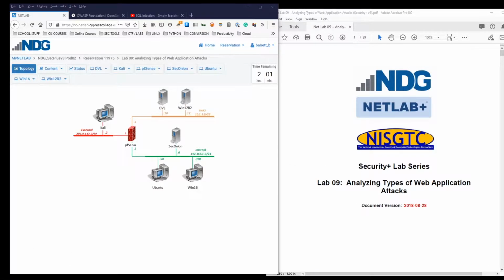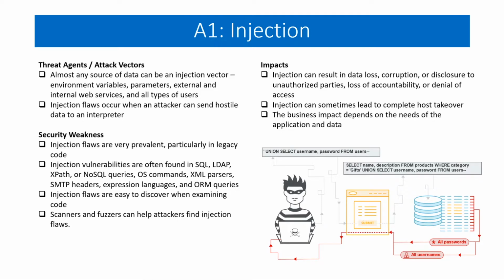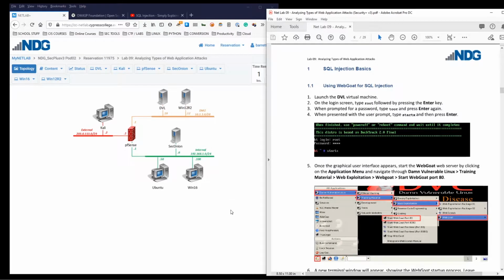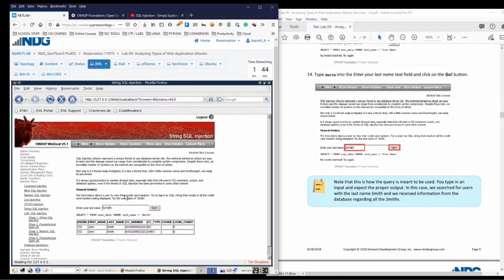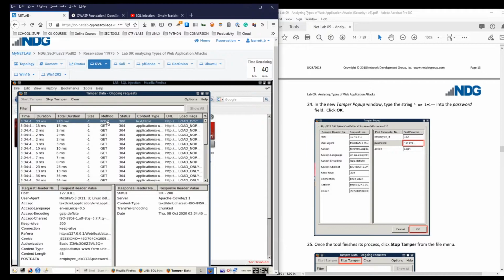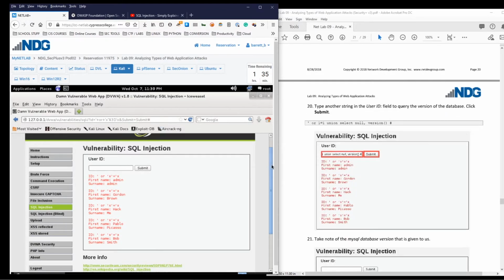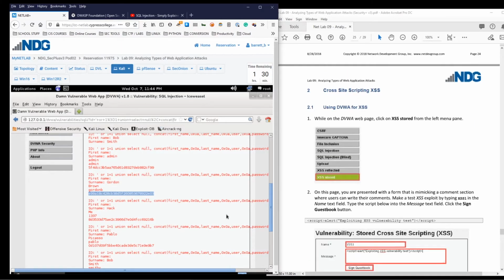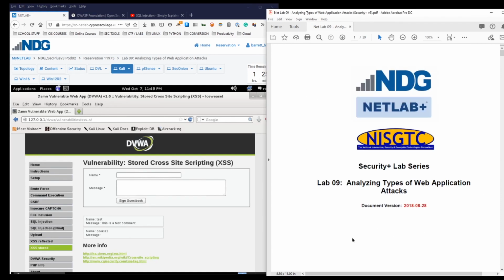Security+ NETLAB+ 9 - Analyzing Types of Web App Attacks (SQL Injection + Cross-Site Scripting)